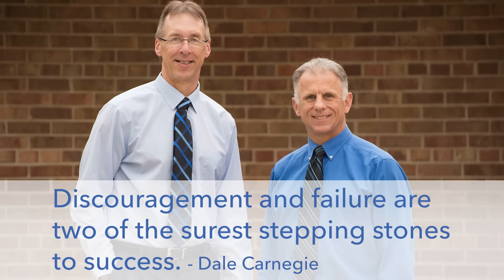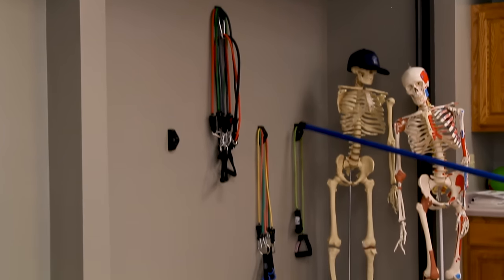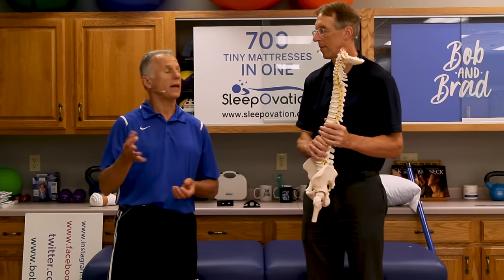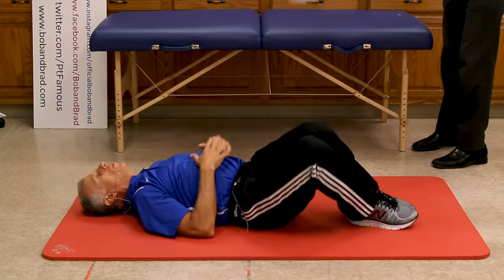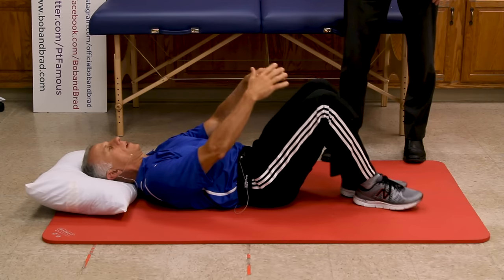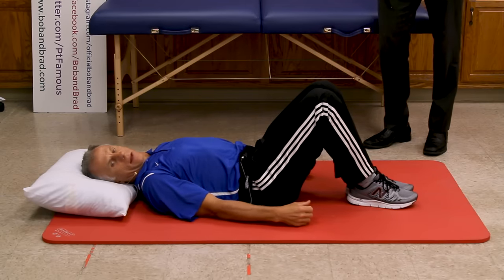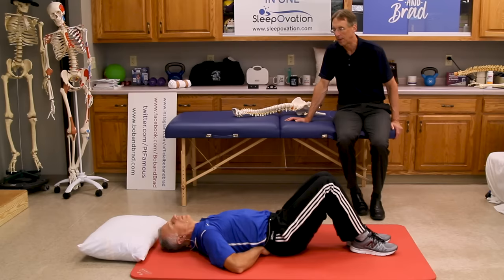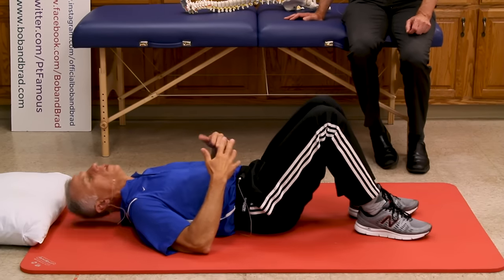7 Simple Core Exercises That PREVENT Low Back Pain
7 Simple Core Exercises That PREVENT Low Back Pain

Bob and Brad demonstrate core exercises that can prevent low back pain.

We are giving away a Bob and Brad Wall Anchor system. You will receive 4 Wall Anchors.

If you order a Workout Wall Anchor now AND you end up winning the giveaway, we will reimburse your purchase! No need to hold off on purchasing Bob and Brad’s Wall Anchor System!